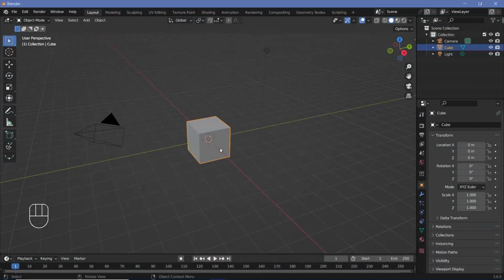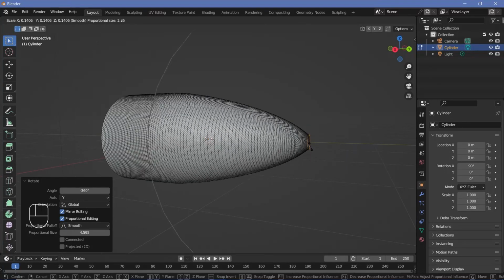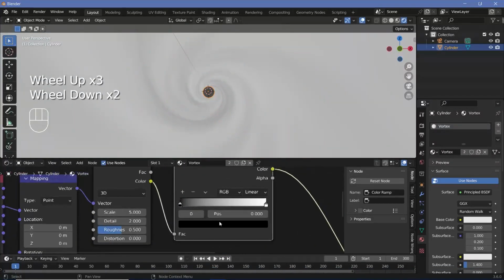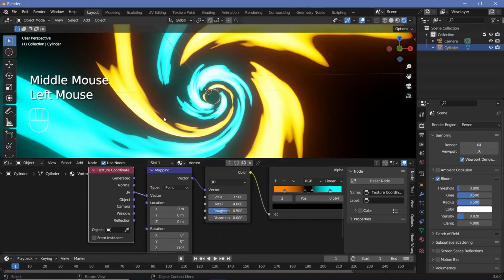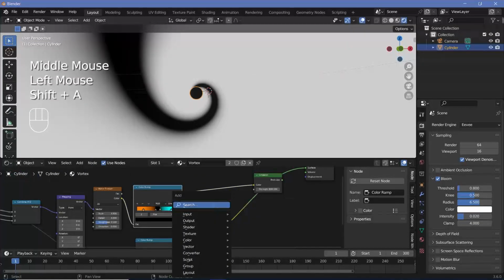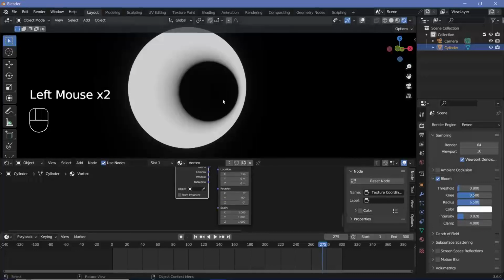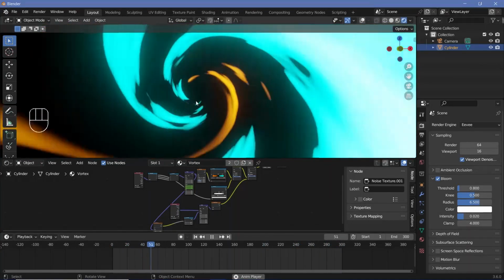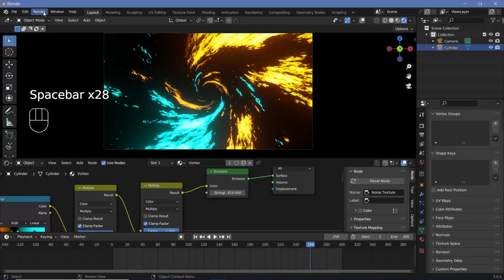Anime Style Vortex Loop - Blender Tutorial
It reminds me of an abstract vortex, but it could be a wormhole, an overlay, an energy effect, and much more based on your imagination and how you choose to use it. It's pretty versatile and you can undoubtedly develop different ways of implementing this to create stunning visuals.

I'm definitely looking forward to seeing the various ways in which you all deploy this technique and the animations you come up with.

Time-Stamps:

0:00 Intro
0:15 Creating Votex Shape
2:08 Default Set Up
2:45 Vortex Material
4:57 Removing the Seam from the UV
7:12 Animating the Vortex
7:47 Fading Out the Vortex
9:11 Adding Noise to the Fade Out
10:48 Camera Set Up and Final Thoughts
11:46 Final Renders / Outro

External Assets:

Nil/-